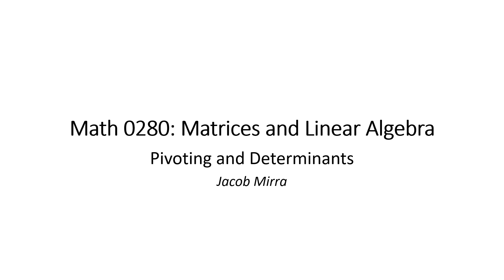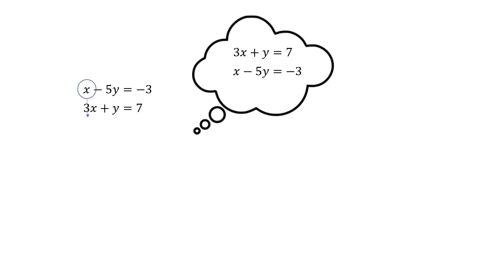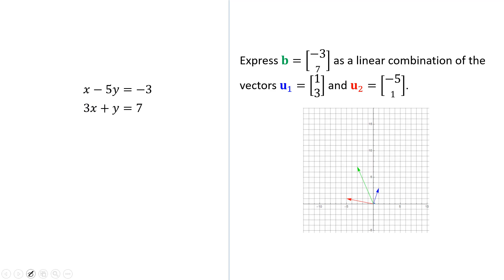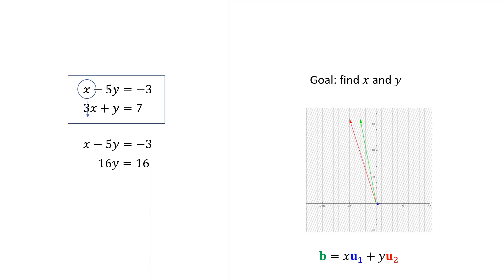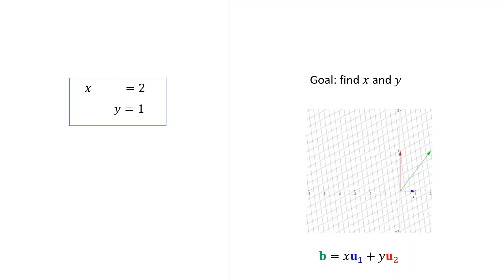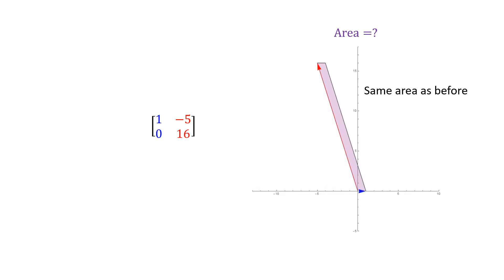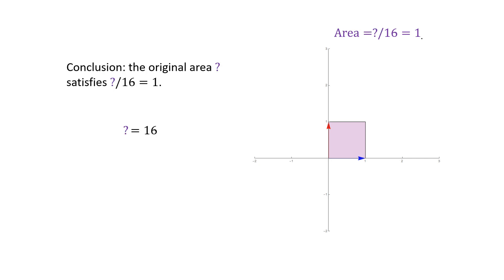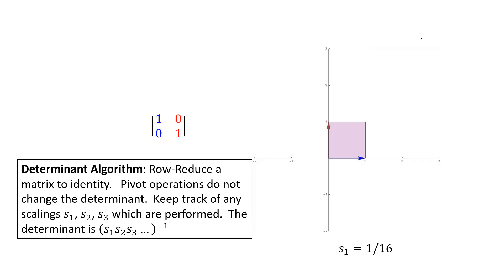Pivoting and Determinants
This video is for a course I'm currently (at time of upload) teaching at the University of Pittsburgh: Math 280, Introduction to Matrices and Linear Algebra.  It is by no means a first lecture, but it is a topic that I found difficult to cover in a traditional lecture format--and not covered in Essence of Linear Algebra by 3Blue1Brown.  Therefore, I saw the need to make this video, explaining how the determinant of a matrix can be found by row-reduction--"pivot" operations.  This also sheds a new light on precisely what row-reduction is doing, in terms of linear transformations.